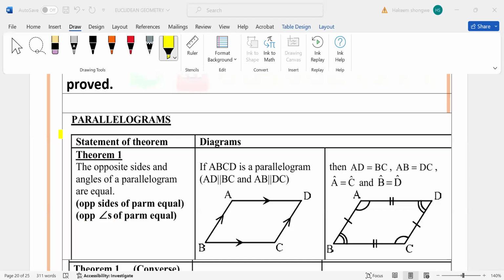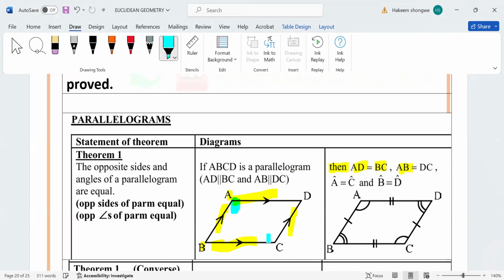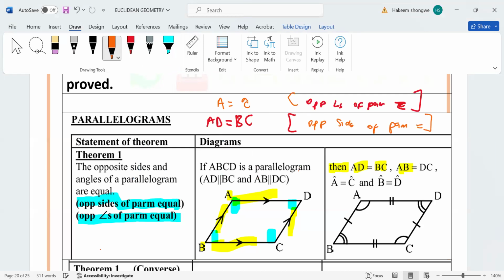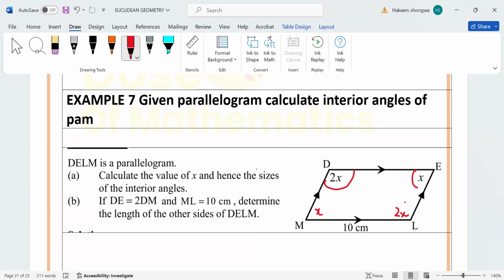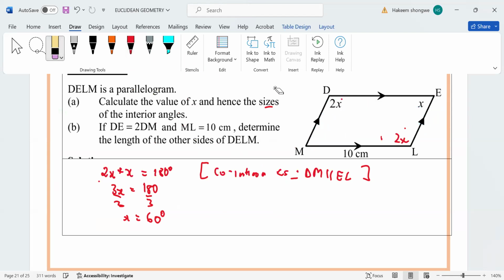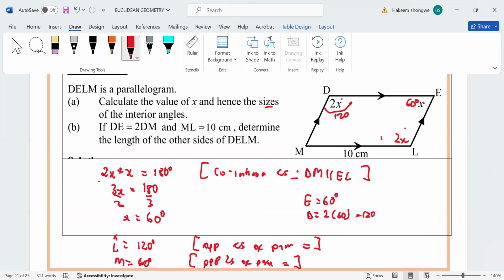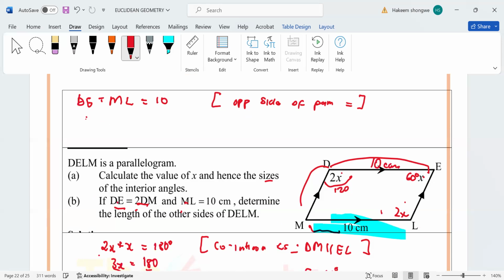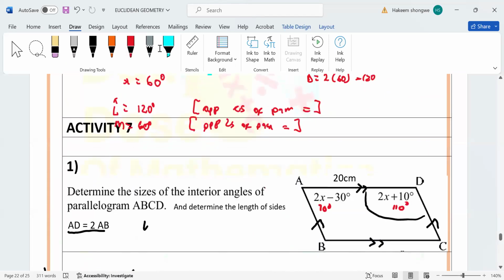Grade 10 Geometry Secrets: Parallelogram Angle Hacks (Part 9)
Do quadrilateral questions leave you staring blankly at your exam paper? Don't panic! Let's drop the beat and unlock the hidden secrets of parallelograms so you can easily solve for any missing variable. Welcome to Part 9 of our Euclidean Geometry series on The Daily Dose of Mathematics!

In this lesson:

I-Do: I break down Theorem 1 for quadrilaterals, showing you exactly how to use the properties of opposite parallel sides to spot co-interior angles that add up to 180^\circ.

We-Do: We tackle the diagram step-by-step, setting up the equation to solve for x (2x + x = 180^\circ) and calculating the exact interior angles. Then, we use the properties of opposite sides to effortlessly determine the missing side lengths. We lay out every statement with the exact formal reasons examiners expect for Grade 10 exams.

You-Do: Grab your notebook, apply these parallelogram properties, and try to conquer the next quadrilateral puzzle on your own! Don't forget to head over to our Facebook page where we'll be cross-posting extra practice challenges for our community. Keep crushing it!